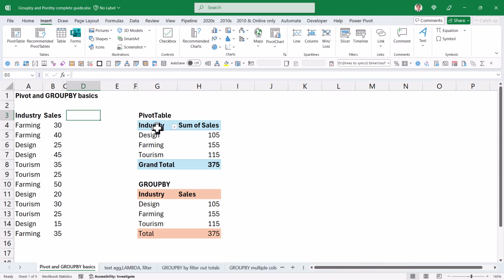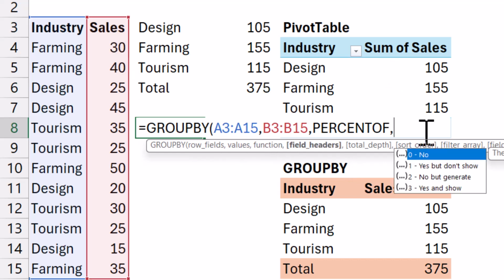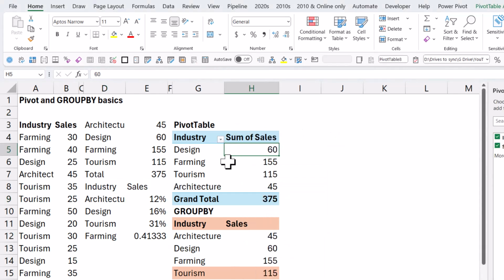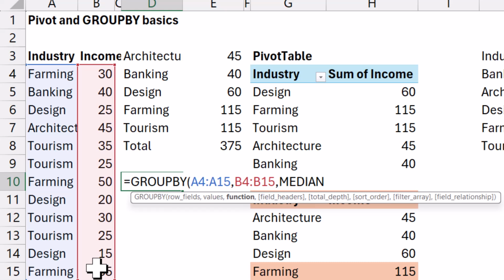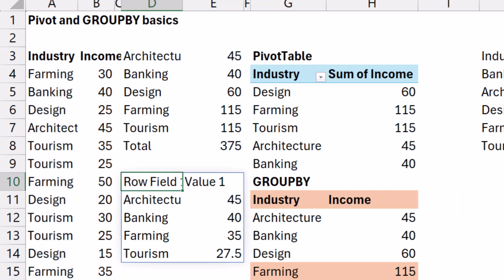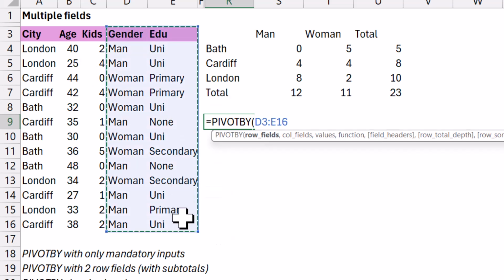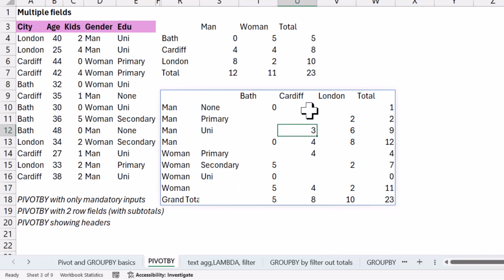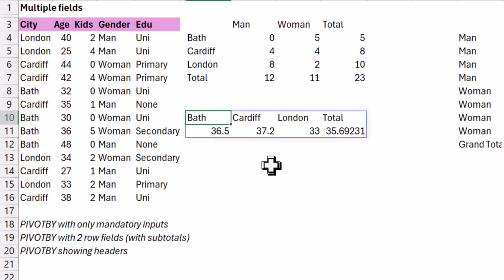GROUPBY and PIVOTBY introduction. Excel's PivotTables successor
GROUPBY & PIVOTBY are new awesome Excel functions which could be Pivot Tables 2.0. This video  is part of a series of videos about them being released slowly, here I introduce them and give my recommendations for how to use the optional inputs

Download the workbook here (labeled GROUPBY PIVOTBY complete guide) by entering your email

00:00 Introduction
03:32 SPILL array
03:54 More options
05:02 Filters
05:31 PIVOTBY